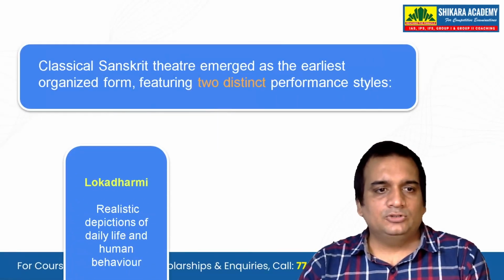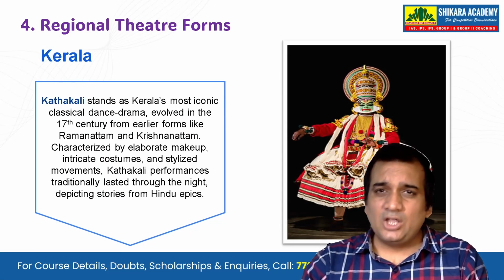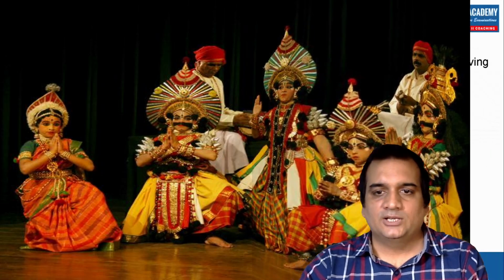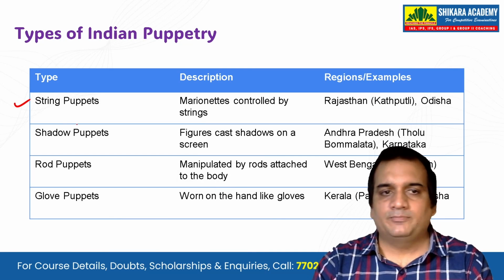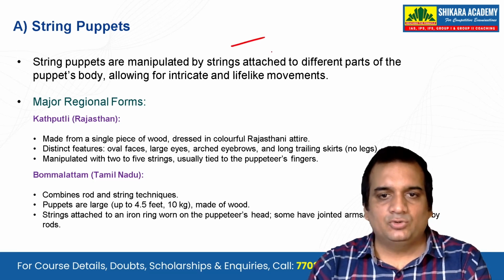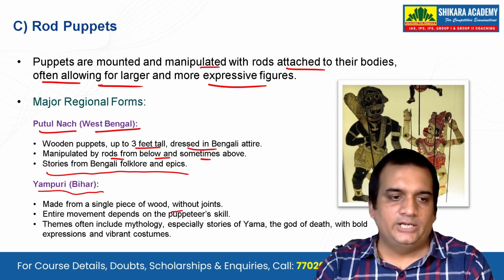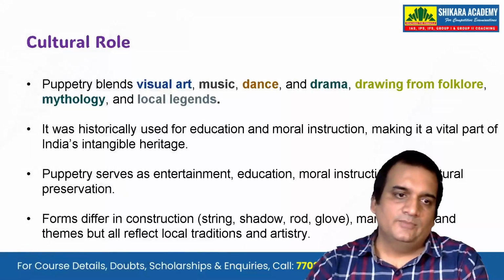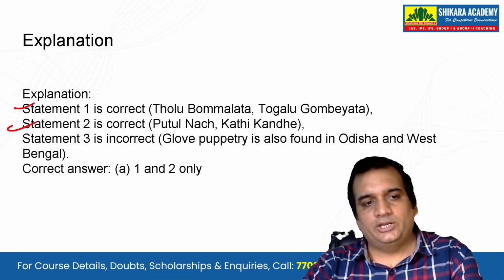Class 18:Indian Theatre & Puppetry | Complete Art & Culture for UPSC CSE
🎯Mains Answer Writing Foundational Bootcamp

🚀 What You’ll Get:

🔴 30 Power-Packed Live Sessions
✍️ Daily Answer Writing Practice & Submission
📬 Personalized Feedback on 20 Answers
🧠 IBC Framework (Intro–Body–Conclusion)
📊 Integrated Use of Diagrams, Data & Ethics Tools
📝 7 Full-Length Practice Tests (UPSC Level)
📚 Handouts & Notes for Smart Revision